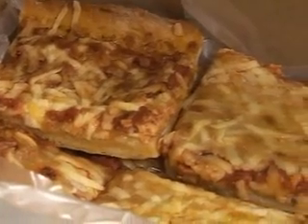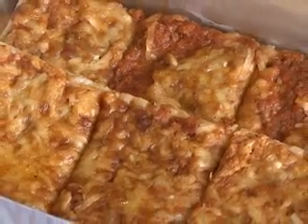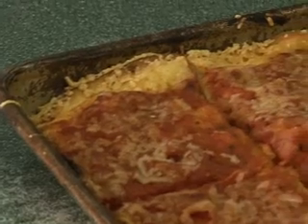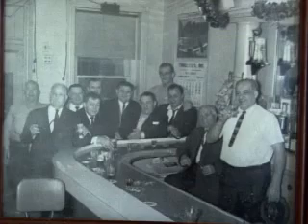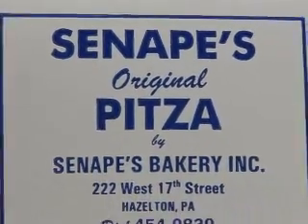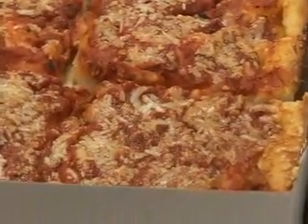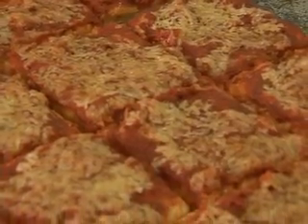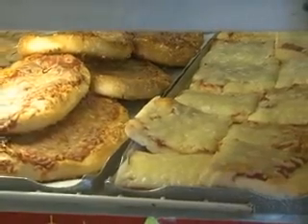Off The Beaten Path- Cold Pizza or PITZ!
Off The Beaten Path looks at the history of this Hazleton tradition. Cold Pizza or like many people from NEPA say, "Pitz!" In this segment we talk with representatives from Senape's Bakery, Senape's Tavern, Longo's Bakery & Carmen's Bakery & Deli.